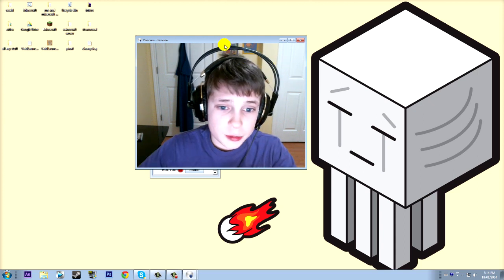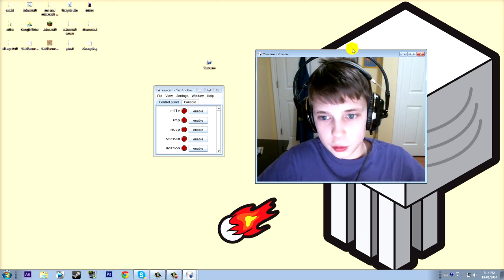Tutorial on how to take a picture with your webcam on your desktop or laptop